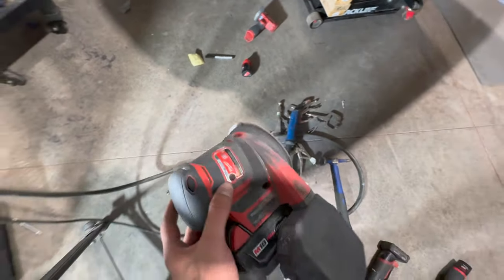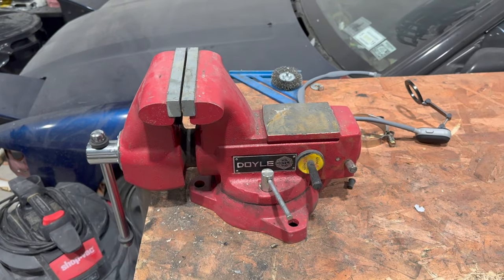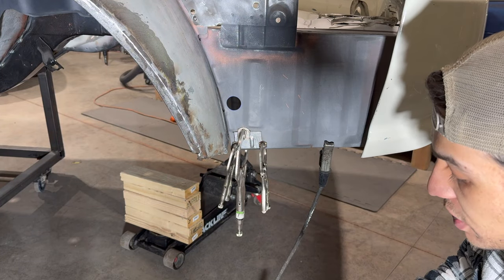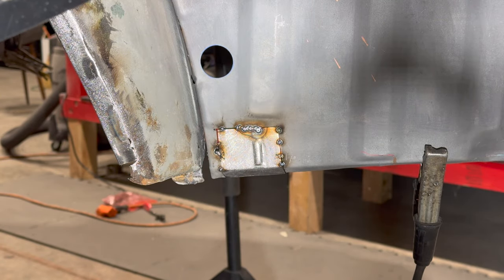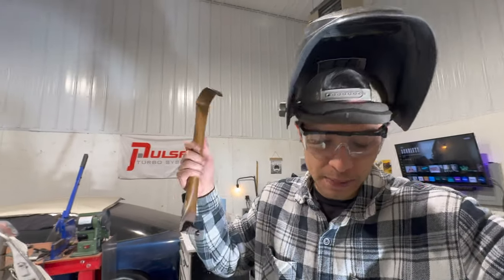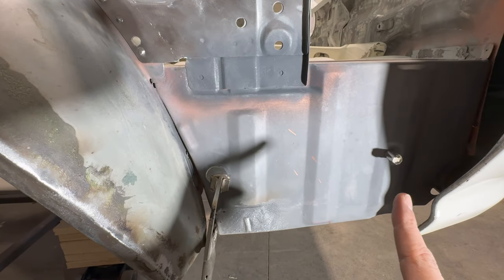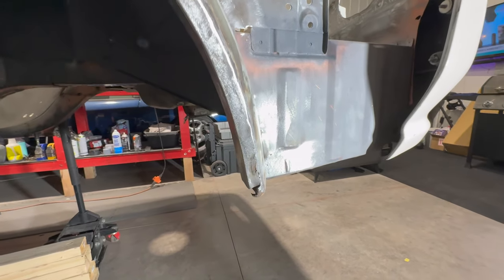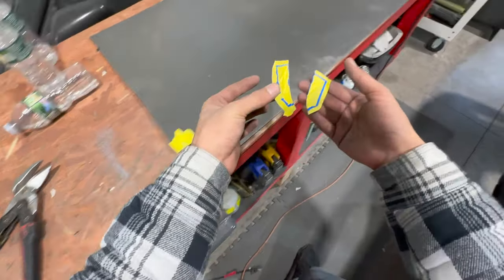How to FIX RUST & WELD Like a Pro Start to Finish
Hope you learned something in this video!
Below are some of the products you see me use.

Die Grinder
2" Sanding disks 36 Grit
Belt Sander
Sanding Belts
Hammer & Dolly Set
M18 Orbital Sander
Mig Welder
.030 Wire for MIG
Tig Welder
Welding Mask
Tin Snips
Paint Markers